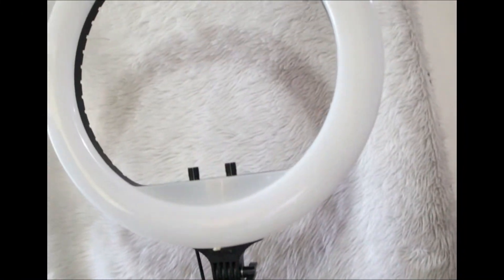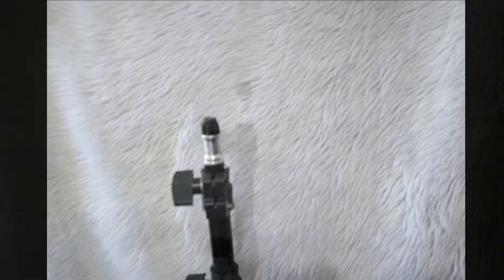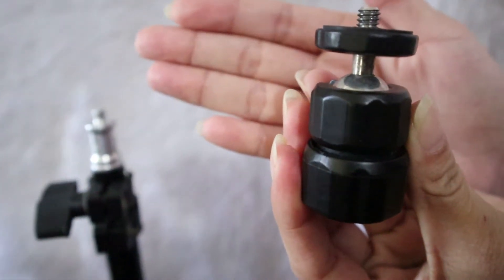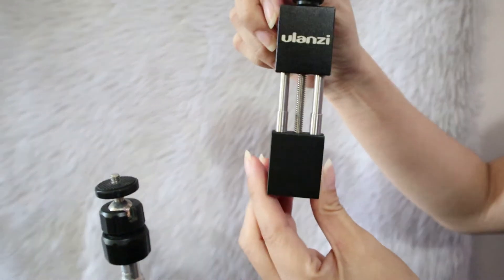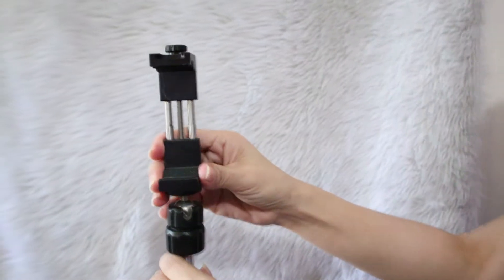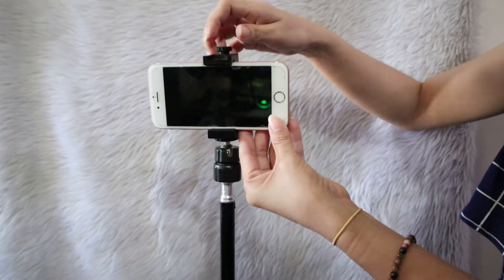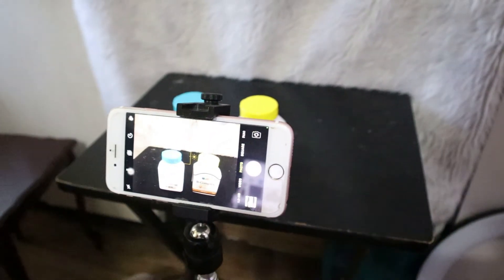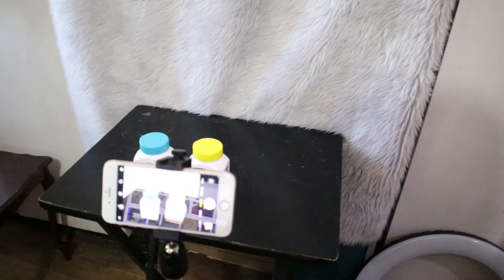How to setup ring light to smart phone vlogging setup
How to setup a ring light to a smart phone vlogging setup